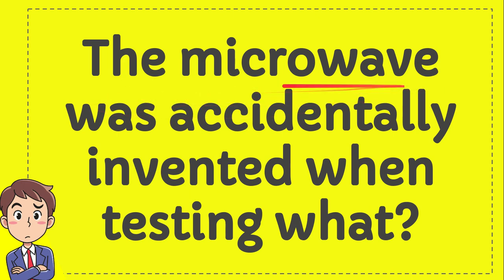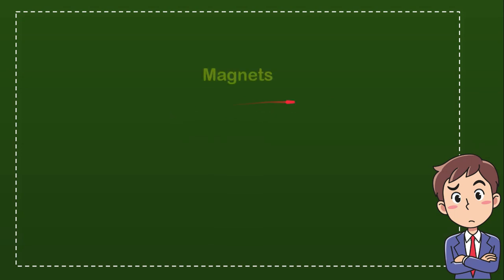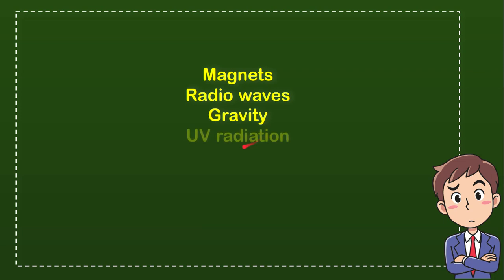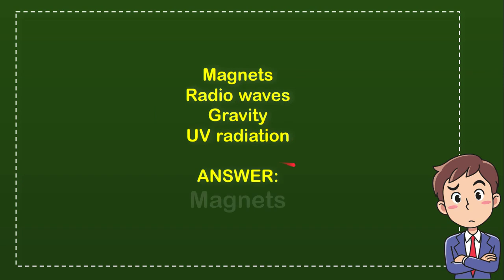The microwave was accidentally invented when testing what?